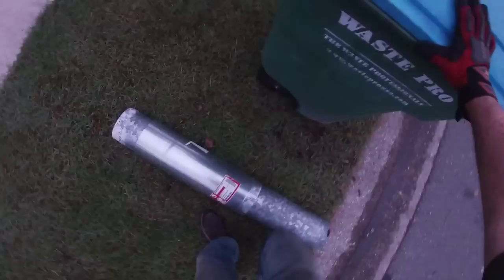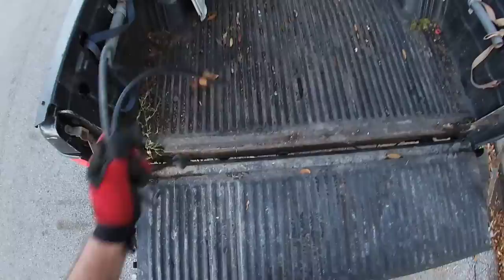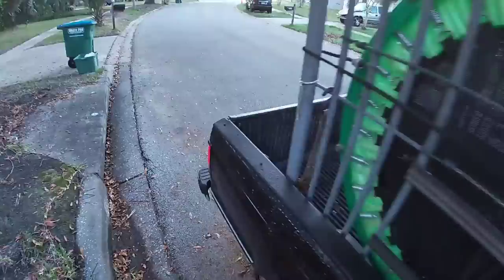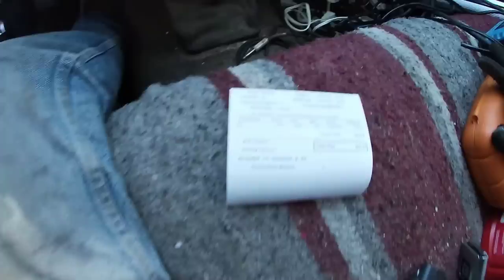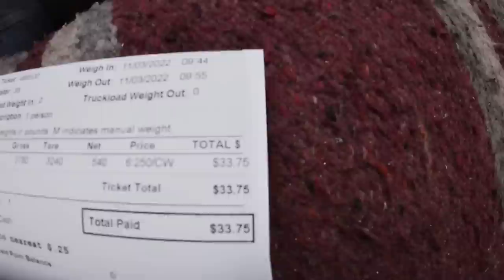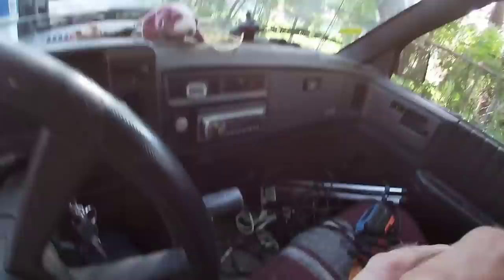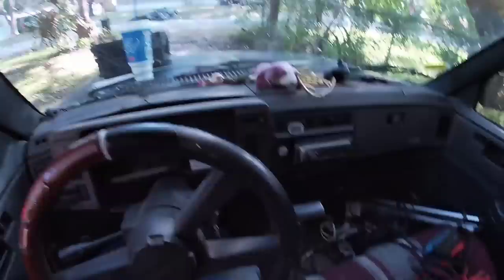Free for the Pickens!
Picking scrap metal from curbside garbage.